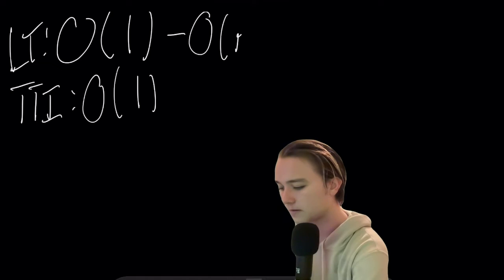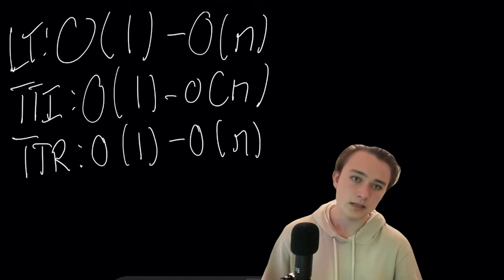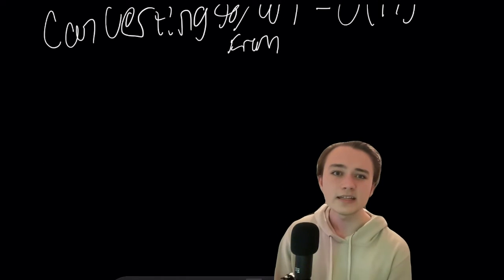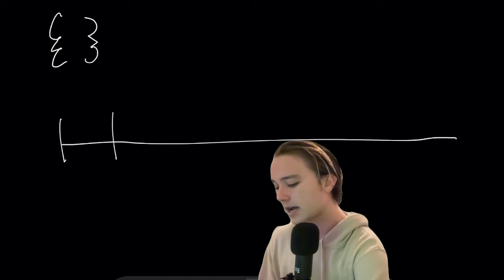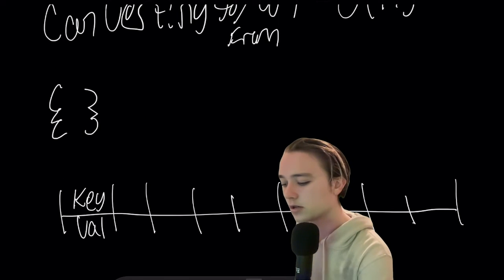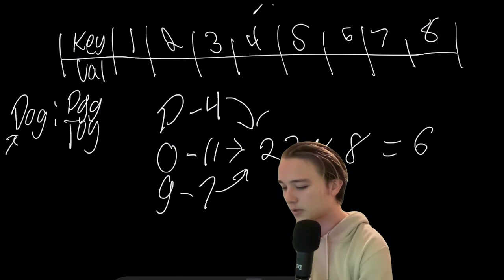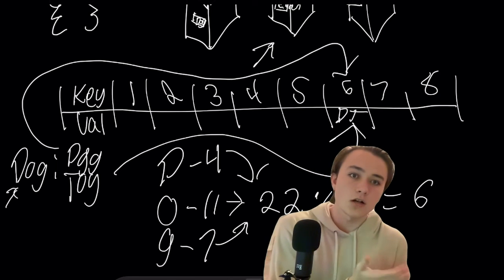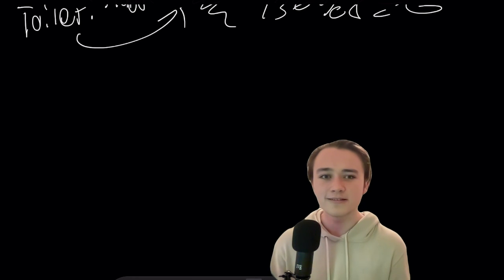What the heck is a hash map?